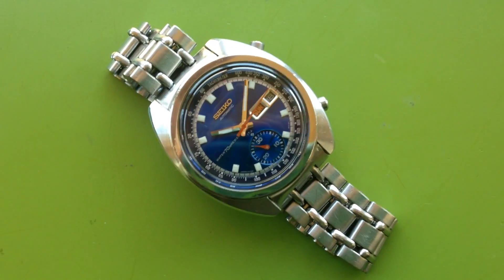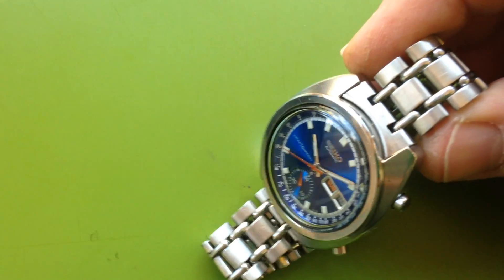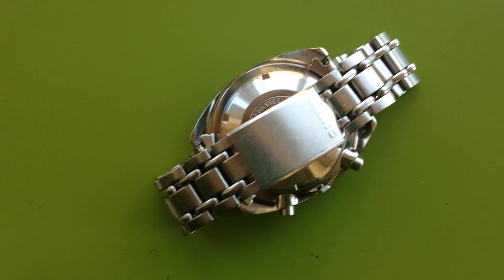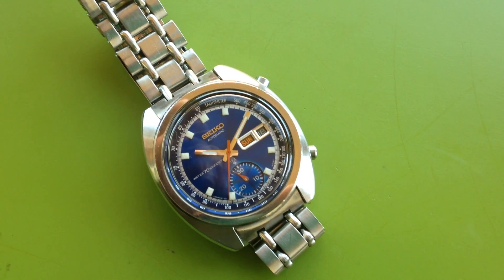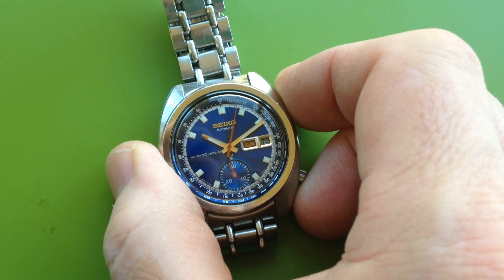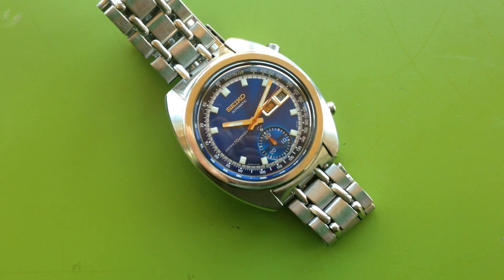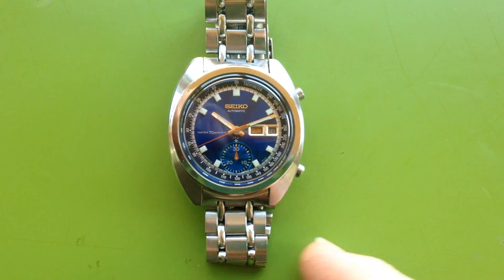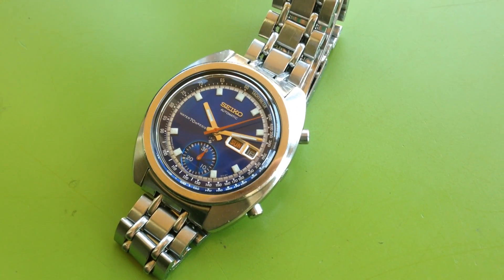SOLD: Seiko 6139-6017, October '70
Watch is sold